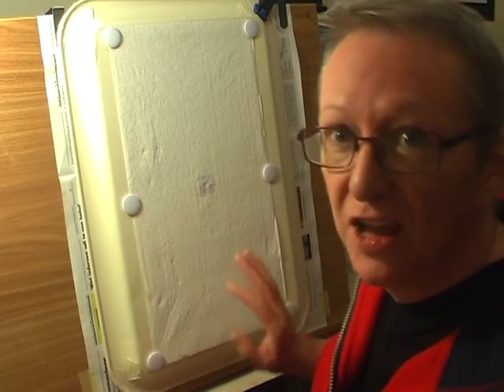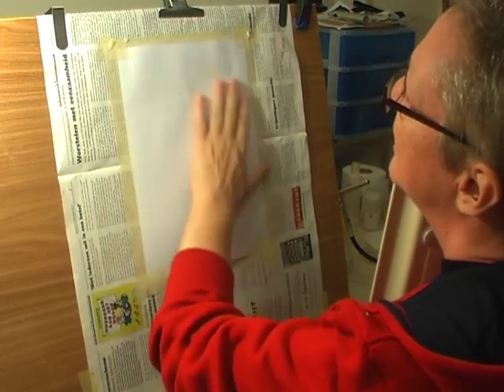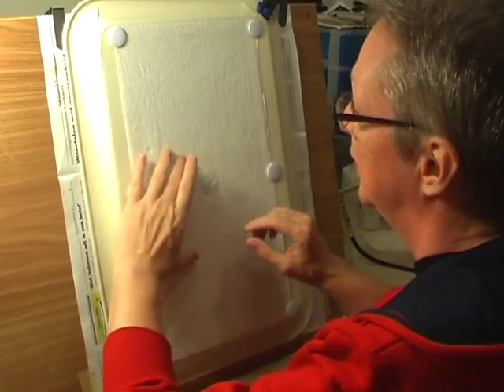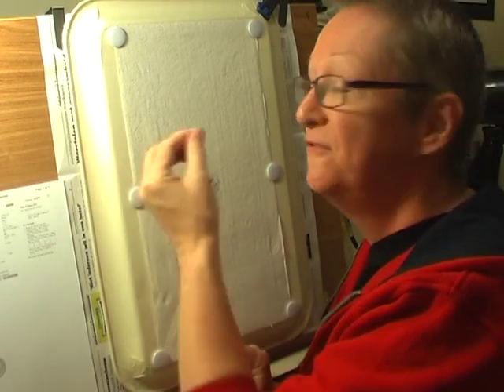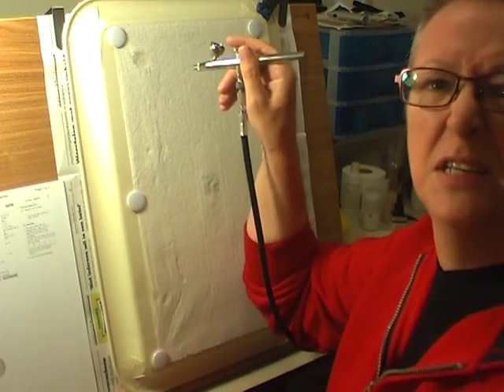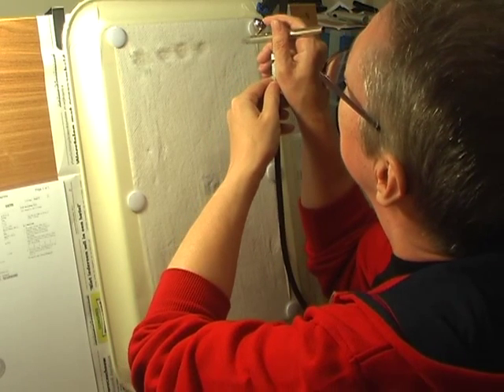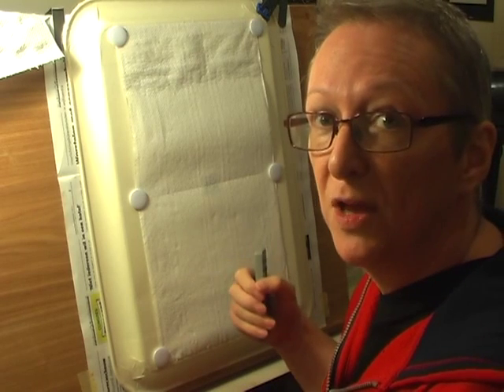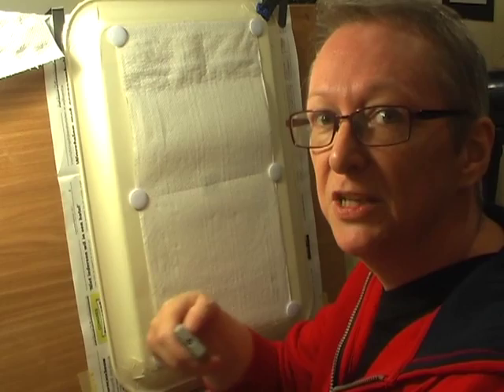Airbrush for Beginners - Learn Along with Mel 1 - Magnetic work surface, Dots and Lines.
Lesson 1 - Beginner Basics - Using a magnetic surface and magnets to hold paper/card/stencils etc. in place. Using water to learn how the airbrush feels and getting used to the double trigger action of air and paint flows.

I made these Airbrush Learn Along with Mel videos so if you want to, you can learn airbrushing as I do and I can pass on all the mistakes, tips and tricks I learn along the way. The experienced airbrushers make it look so easy but you will see how difficult it is as I make my first steps into this incredible art form. I will use all the information I have gathered from the experts and put it into practice but I will put my own twist to the exercises.

I get bored very easily so I will try different things to keep myself interested and stop myself getting frustrated. Step by step you will see how I get on and I would love it if you join in and hopefully we can have a few laughs too.

I made these 1st videos, Parts 1 to 3, on October 14th so I'm a few weeks ahead with a lot of information to pass on. I made more videos a week after the 14th but now I have stopped because I was spending too much time making and editing videos and not getting any airbrushing done.

Now it's time to get these vids up because I'm moving at a good pace and already done a planetary scene and have been practicing a basic stencil and freehand skull.
I'm abit tight in these first vids but I do loosen up in later ones.
Cheers Mel